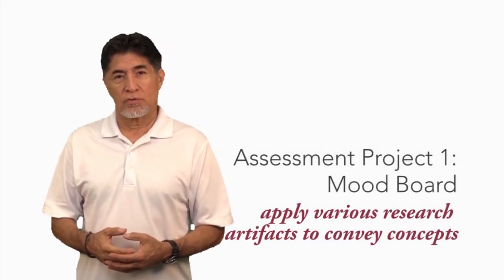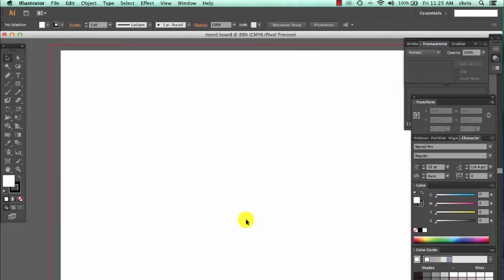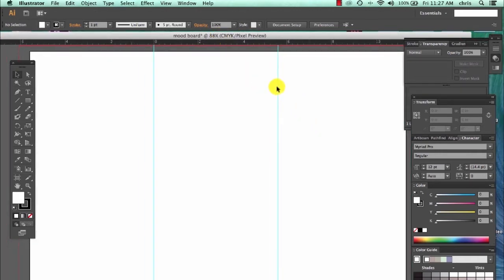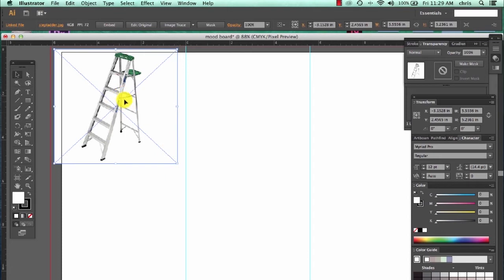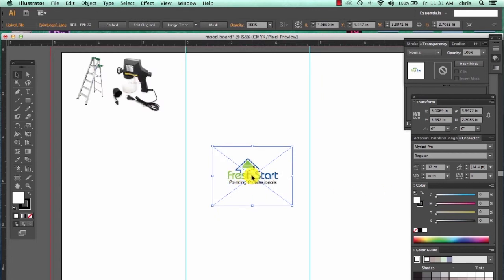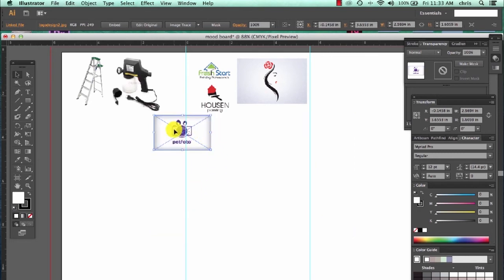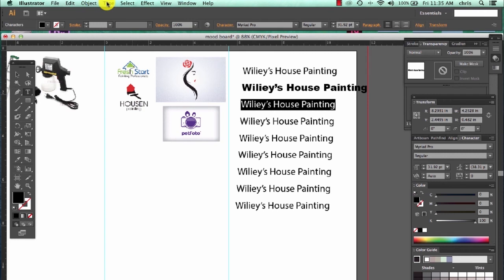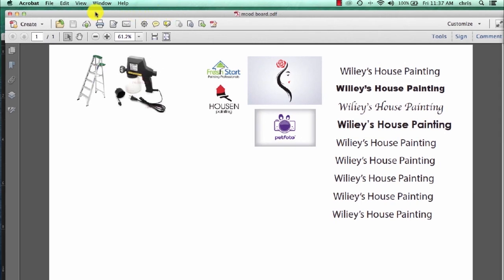ARTC 1305 Mood Board Production Process C1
This video is a step by step demonstration of the process of preparing a mood board for presenting to your team and supplying  the  research to back  your conception.